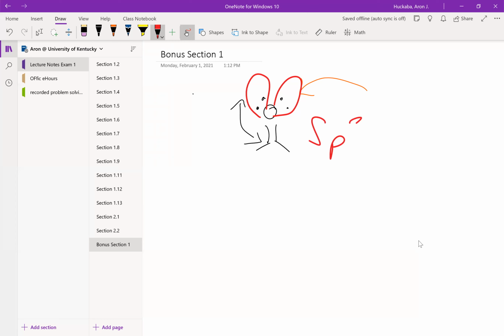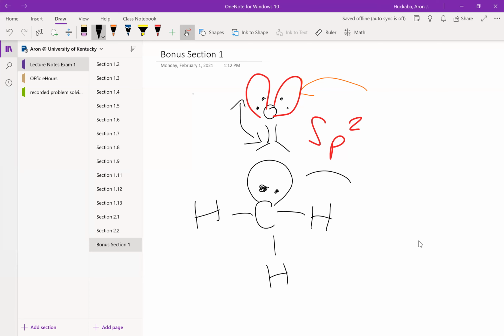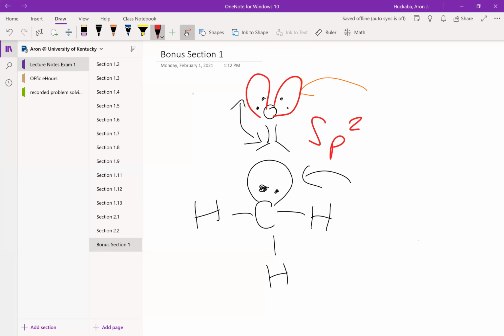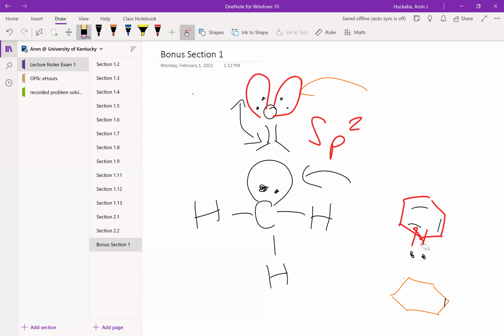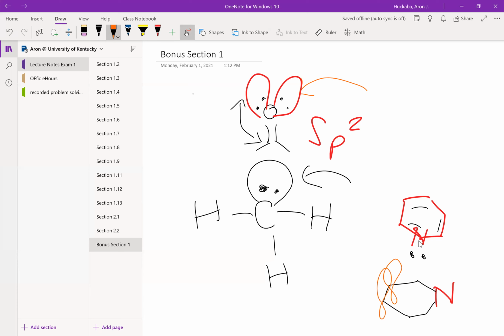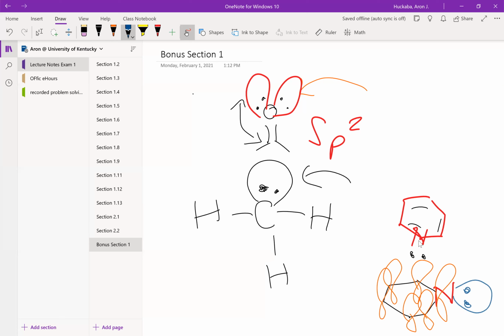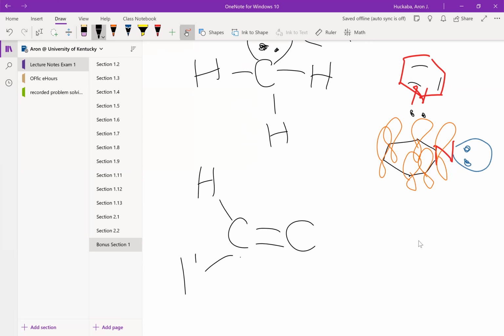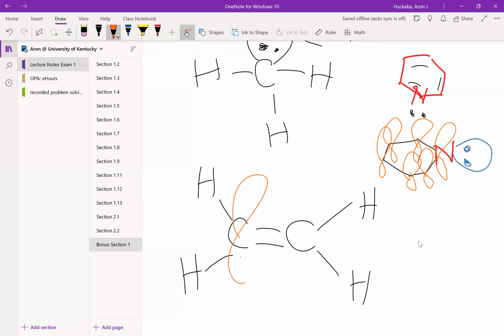Bonus Chapter 1